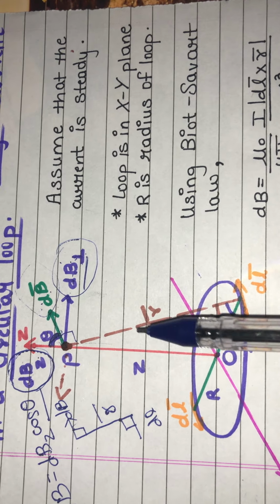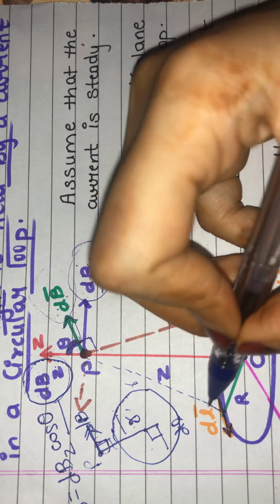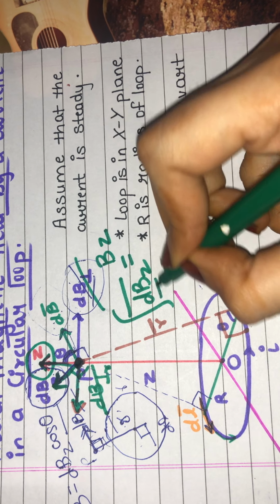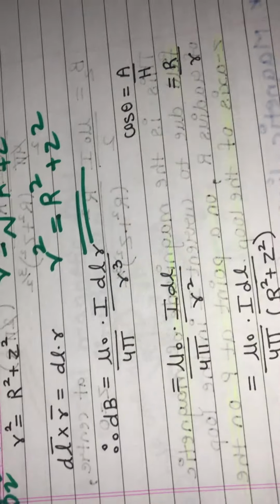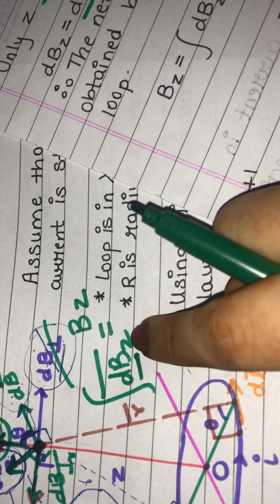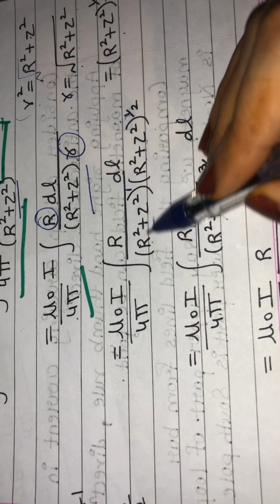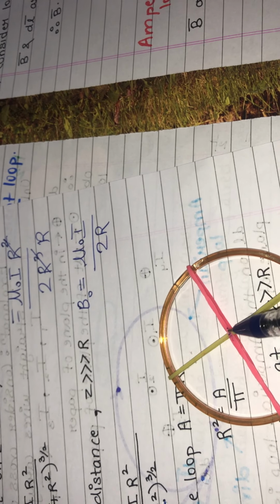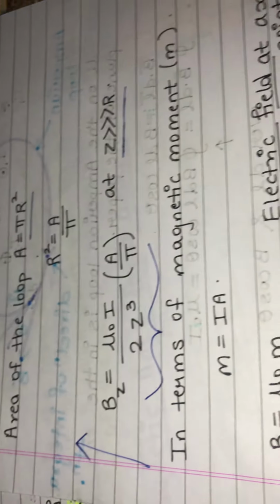MFEC:10.13- part1)Axial magnetic field by a current in a circular loop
Part 1